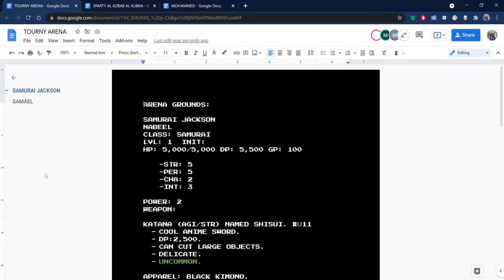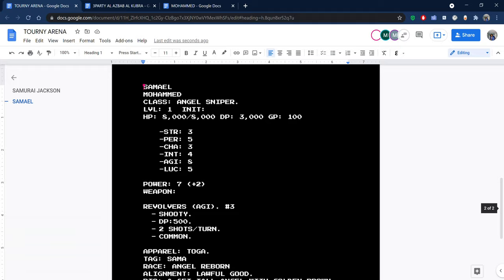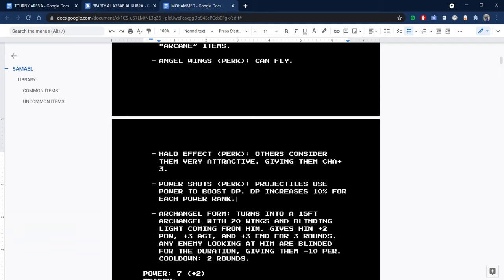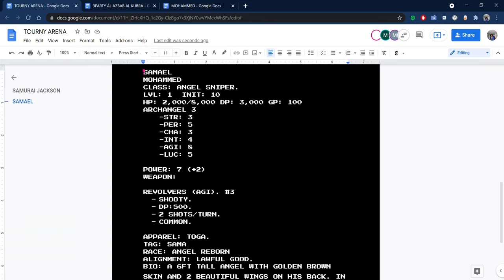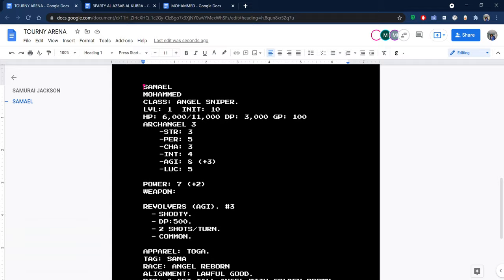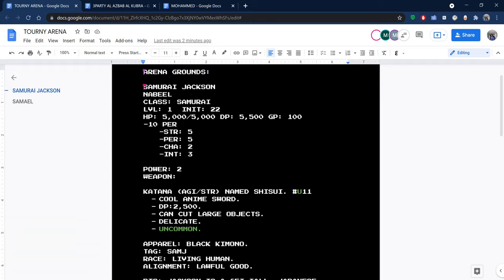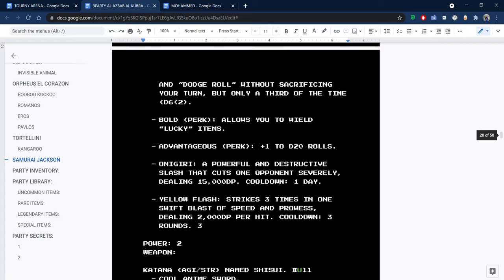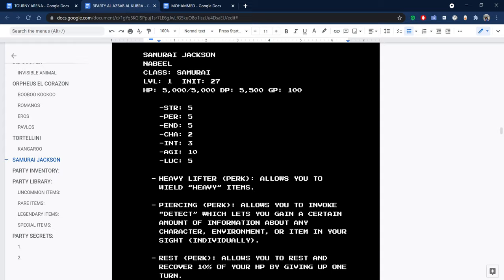New Beginnings Tournament Match 1: Samael VS Samurai Jackson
The first semi-final match for the New Beginnings Tournament between Samael, the Sniper Angel and Samurai Jackson.